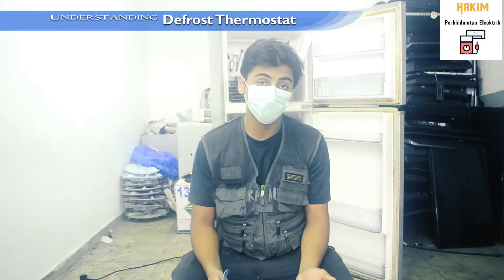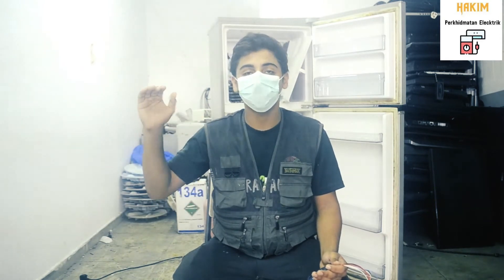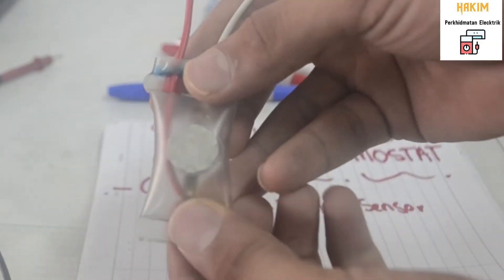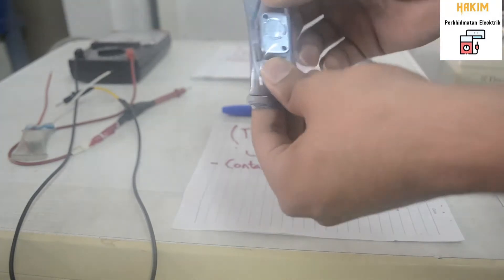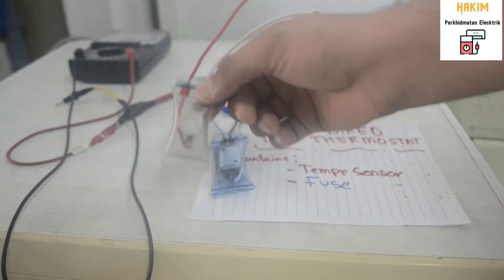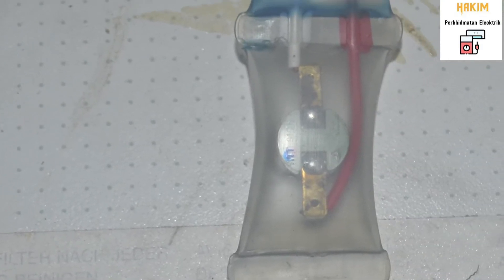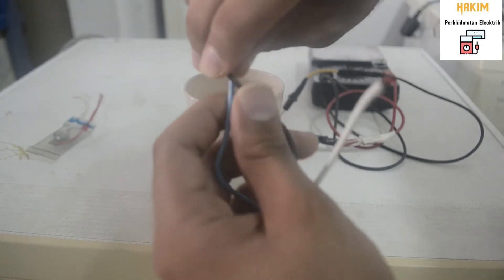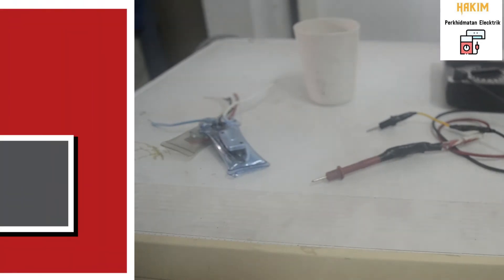Fridge not cold? Understanding Defrost Thermostat and how to know if the def. thermostat is broken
A Defrost thermostat job is to make sure the Heater in a refrigerator turns on when there is excess cooling(more than what requires).
How to check a Defrost Thermostat?
A broken Defrost Thermostat appears to more out of wind inside the bag or if you want a manual way, you can also check it with a meter.
Fill a cup with Ice. surround the Defrost Thermostat with Ice. Have a meter to check the connectivity. If there is a connectivity that shows the meter is working.
(This works on MOST defrost Thermostats)(mostly on two wired thermostats)

Please comment on what you guys want my next video to be about.